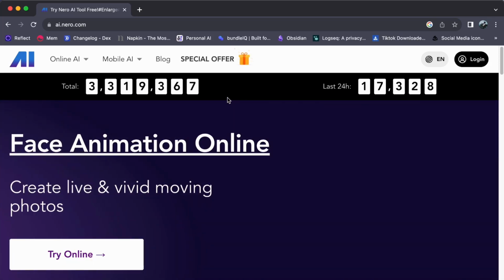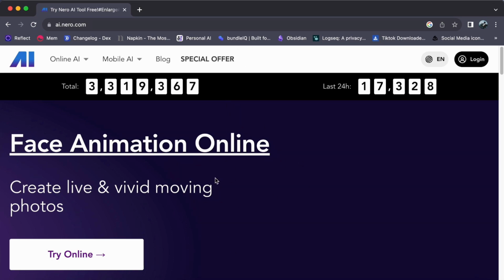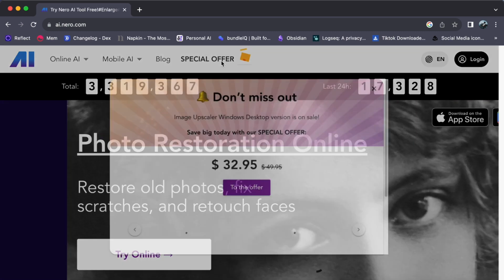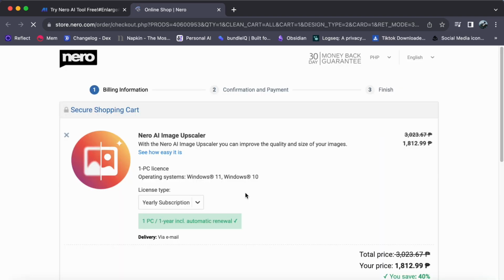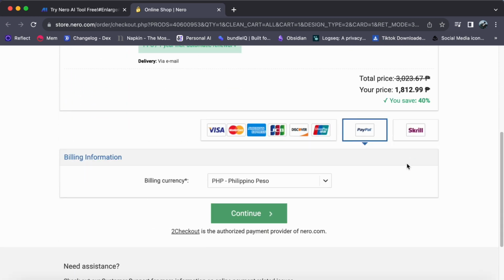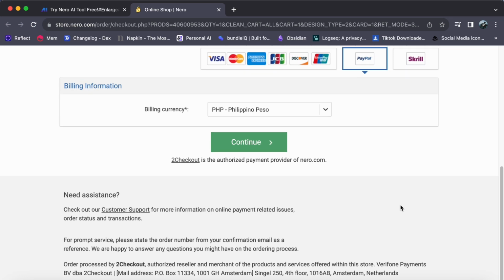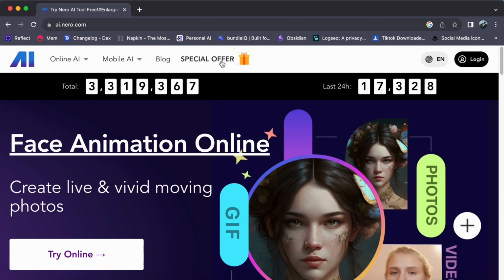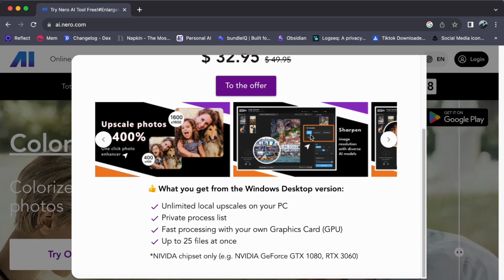How to Upgrade Subscription Plan with Nero Image Upscaler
In this video, I'll show you How to Upgrade Subscription Plan with Nero Image Upscaler.

In this video, I'll show you How to Upgrade Subscription Plan with Nero Image Upscaler. Elevate your image upscaling experience with our guide on "How to Upgrade Subscription Plan with Nero Image Upscaler." Nero Image Upscaler offers a range of subscription plans designed to enhance your image upscaling capabilities.

In this tutorial, we'll walk you through the straightforward process of upgrading your Nero Image Upscaler subscription plan. You'll unlock a world of benefits, including access to higher resolutions, faster processing times, and advanced AI-driven upscaling techniques.

Discover the advantages of each subscription tier, and find the one that best suits your needs, whether you're a professional photographer, graphic designer, or content creator.

Join us on this tutorial and embark on a journey to maximize your image upscaling potential with Nero Image Upscaler. Whether you're new to the platform or a seasoned user, this guide will empower you to upgrade your subscription and take your image upscaling to the next level. Click the play button to start your upgrade today!